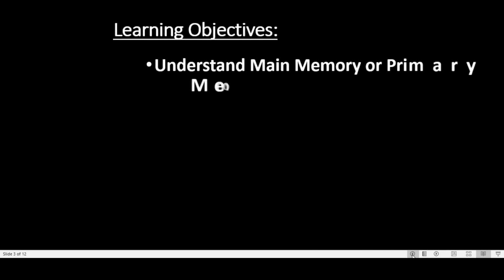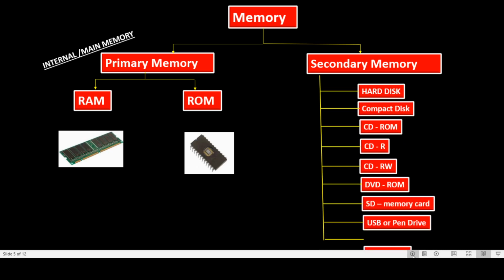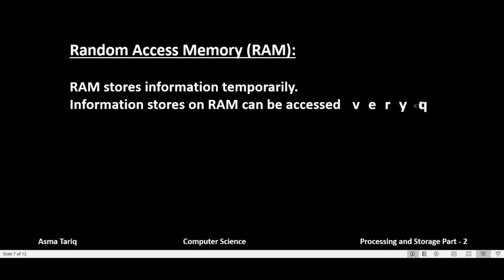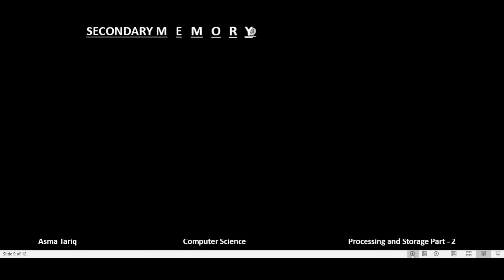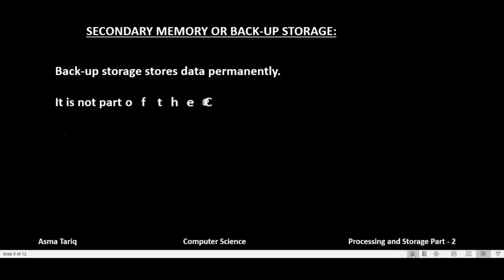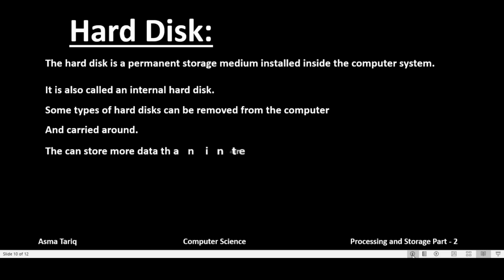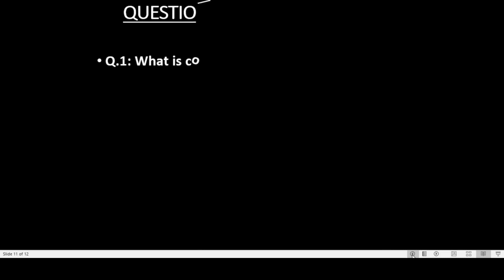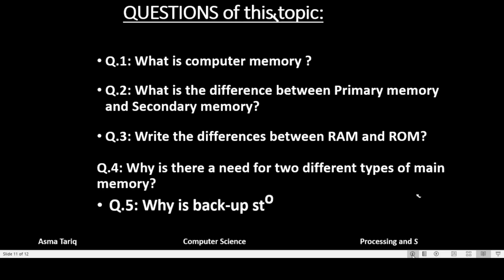Storage and Processing Computer memory RAM, ROM and Hard Disk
This is an educational video from Quaid-e-Azam Rangers School And College North Nazimabad Karachi Pakistan Cambridge Section Computer Science Lecture about Processing and storage , computer memory, main memory and secondary memory, RAM , ROM and Hard disk for grade 6 students.